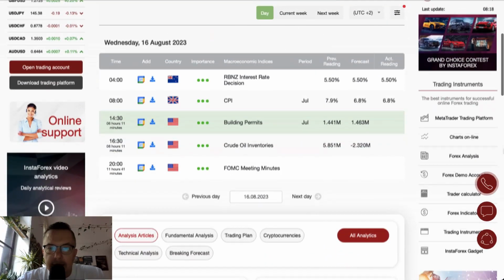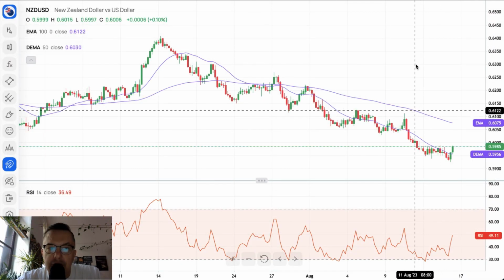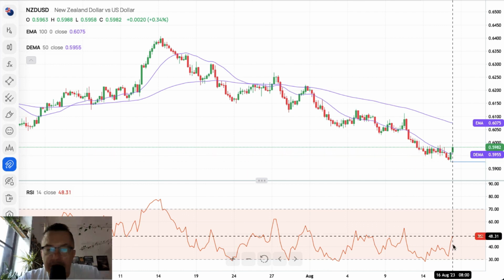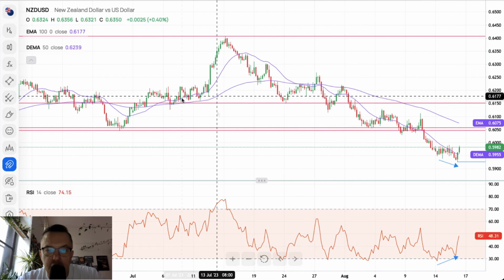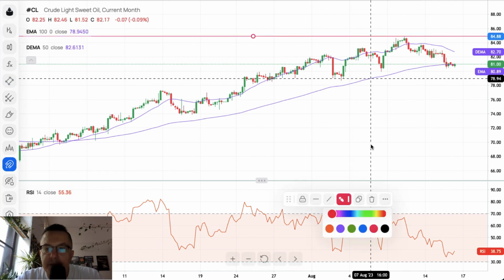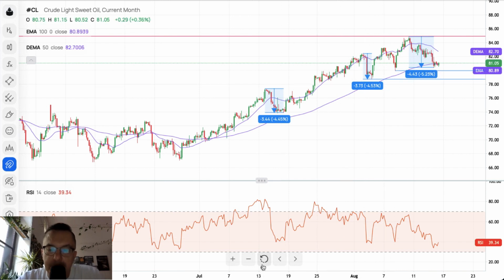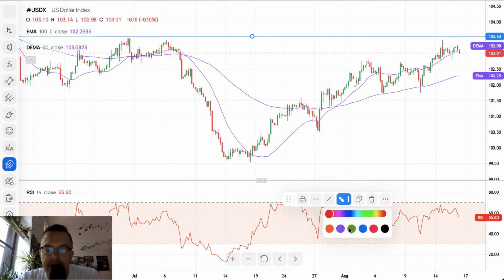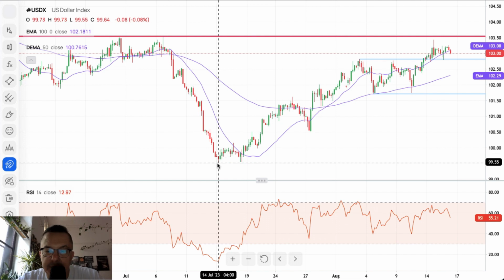Forex forecast 08/16/2023 on NZD/USD, Crude Oil and USDX from Sebastian Seliga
00:13 Totay’s key events: RBNZ Interest Rate Decision, CPI, Building Permits, FOMC MeetingMinutes
01:29 NZD/USD
04:45 OIL
07:19 USDX